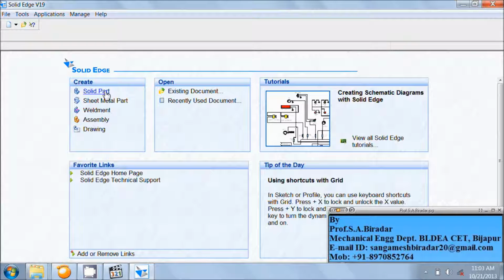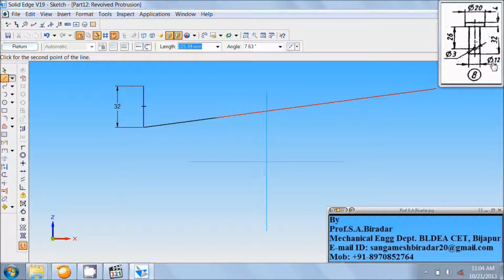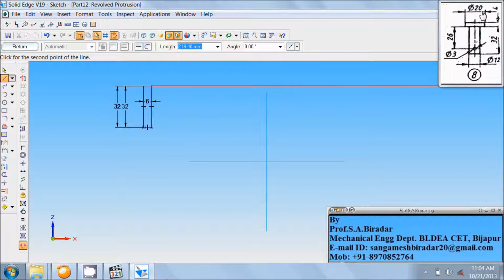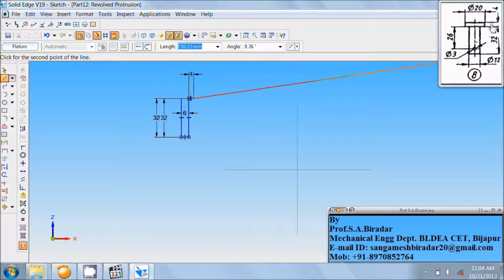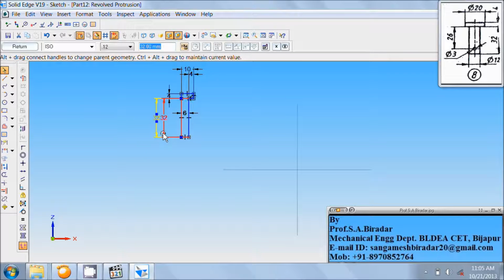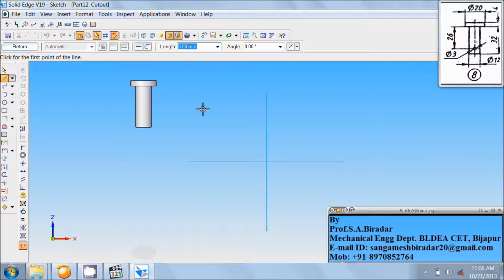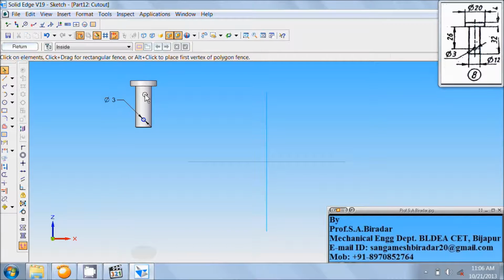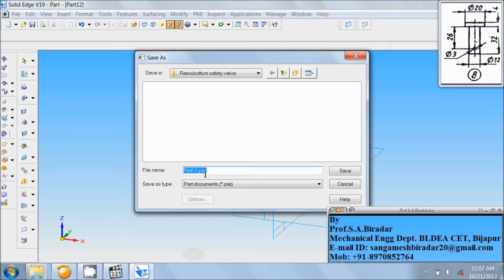Rambottom safety valve Part 8 Pin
Rambottom safety valve parts videos